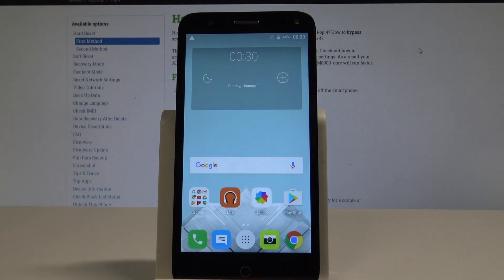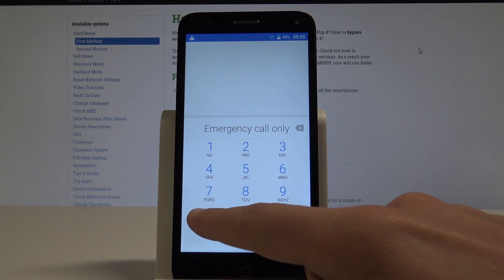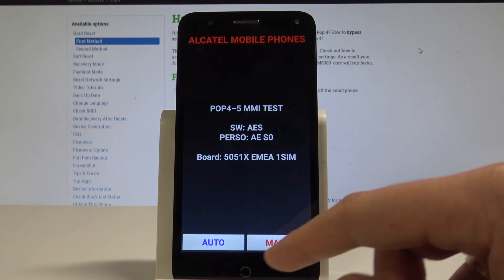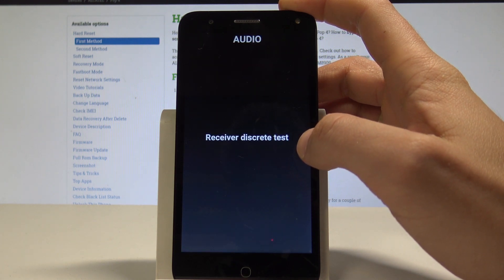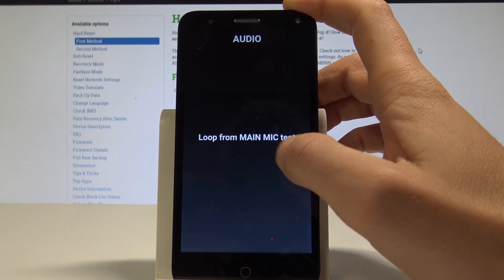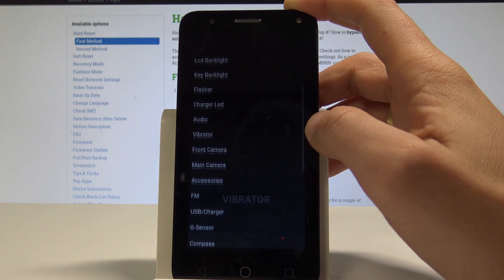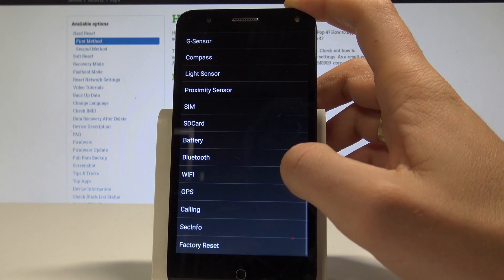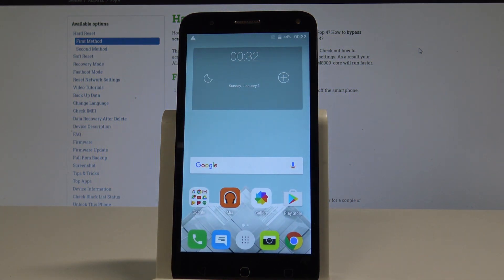How to Enter Test Mode in ALCATEL Pop 4 - Hardware Test Menu / Hidden Mode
Step by step instruction of entering the hidden mode called Hardware Test Mode. If you would like to test hardware features in ALCATEL Pop 4 you should enter the secret code and enjoy using advanced options and hidden features of ALCATEL Pop 4.

How to enter hidden mode in ALCATEL Pop 4? How to enter test mode in ALCATEL Pop 4? How to open hardware test mode in ALCATEL Pop 4? How to test hardware features in ALCATEL Pop 4? How to test ALCATEL Pop 4?